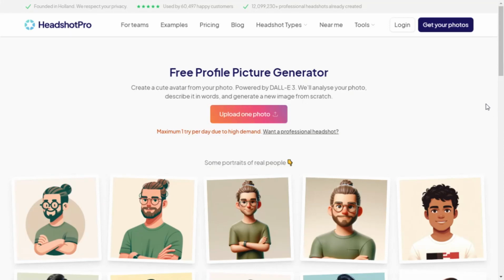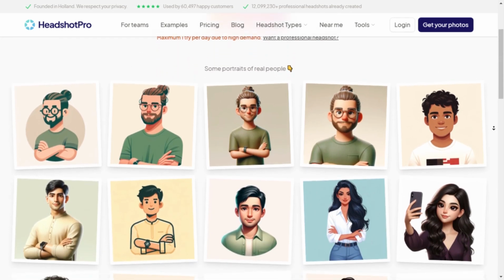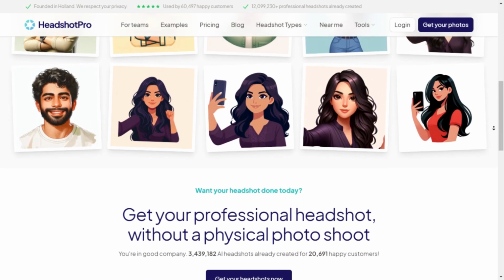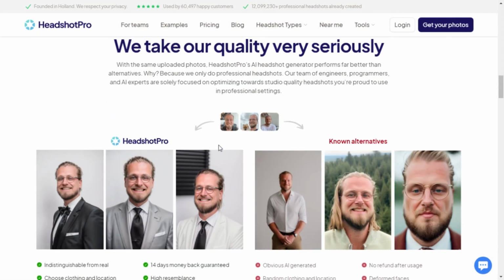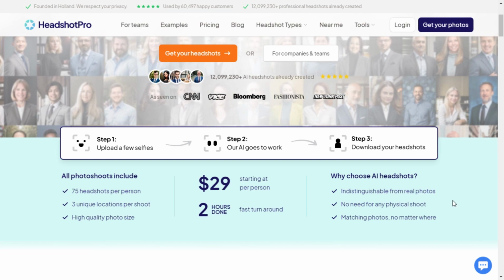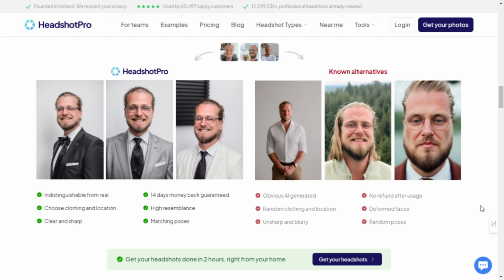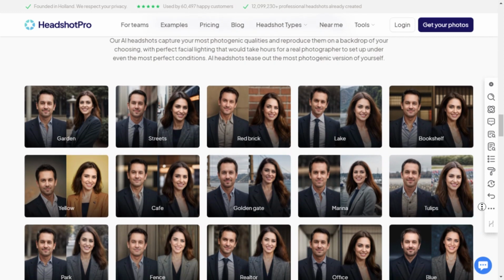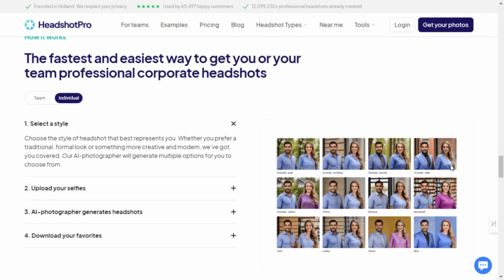HeadshotPRO: How to Use the Free Profile Picture Generator with DALL-E 3 🤖 AI-review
Need a professional headshot without the photoshoot?  Introducing Headshot Pro, the AI-powered headshot generator that delivers stunning, studio-quality headshots in minutes!

With Headshot Pro, you can:

Upload your existing photos and let the AI work its magic.
Choose from a variety of backgrounds and styles to find the perfect look.
Get over 120 headshot variations for maximum choice.
Perfect for LinkedIn, resumes, websites, and more!
Ditch the expensive photographers and awkward studio sessions. Headshot Pro is the fast, affordable, and professional way to elevate your online presence.